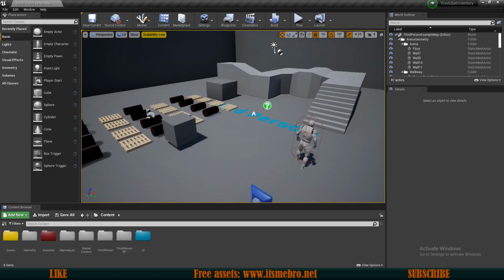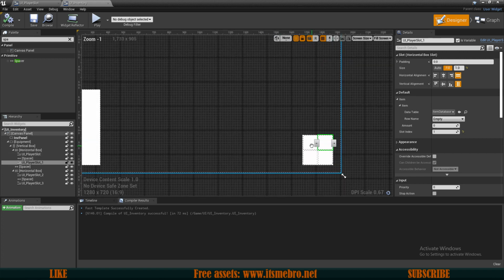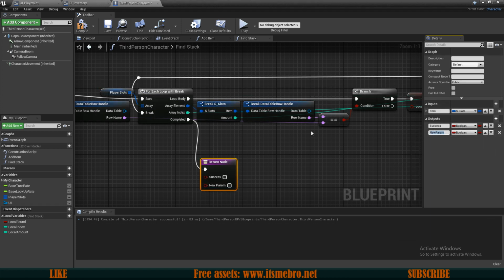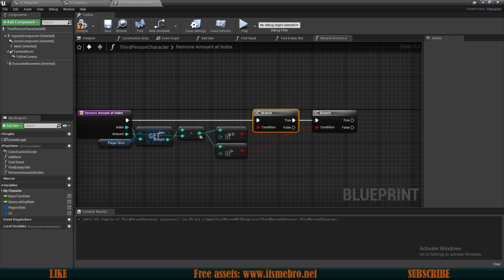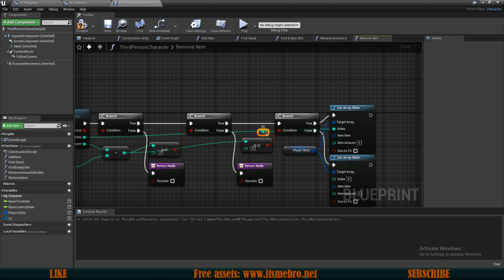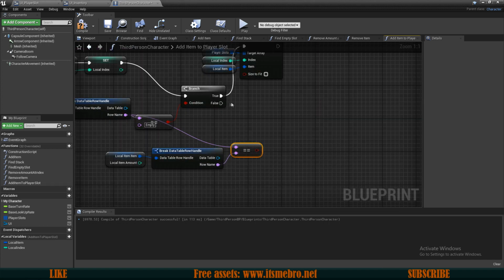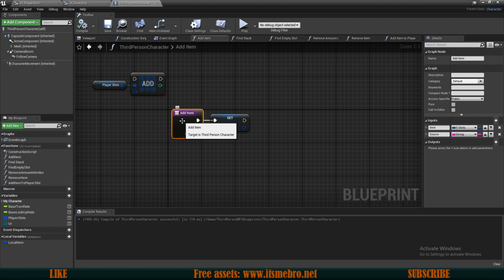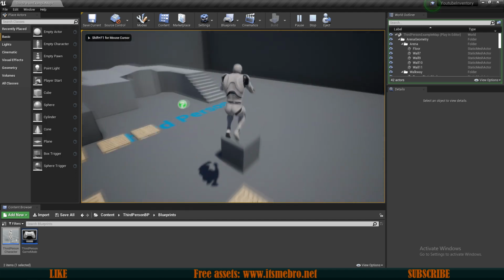UE4 Inventory And Crafting / Functions Add, Remove, Find and More...